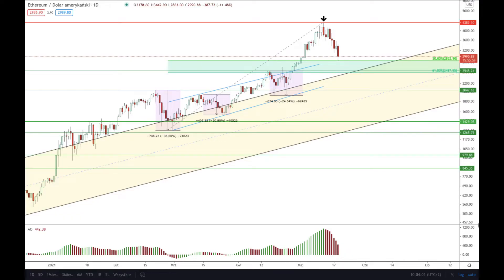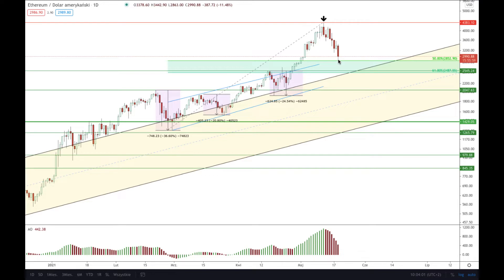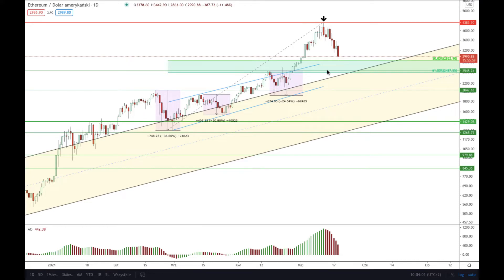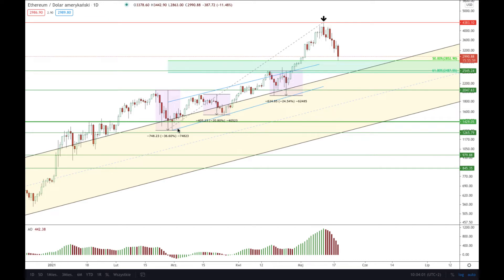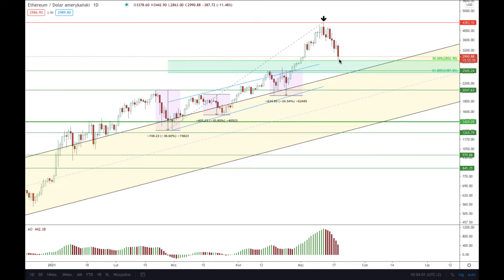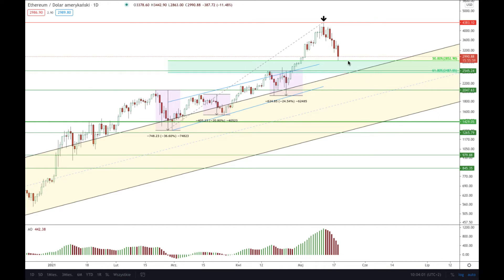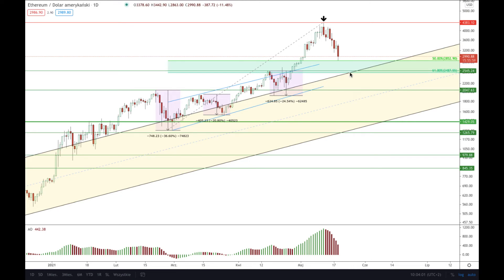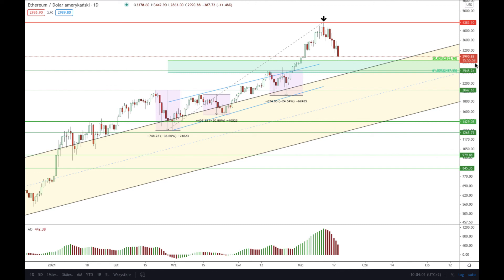Ethereum Price Technical Analysis ETH/USD - 19/05/2021- BitBay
Trade wisely on the Ethereum market! Take a look at our video analysis of ETH/USD and trade more effectively.